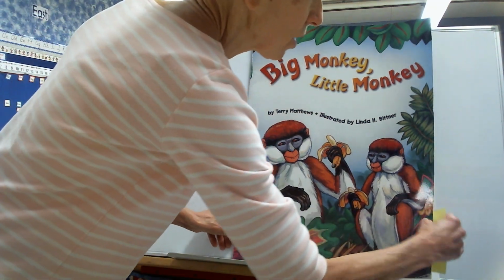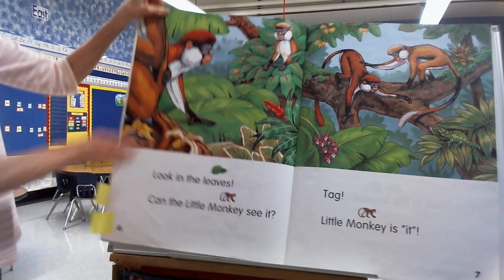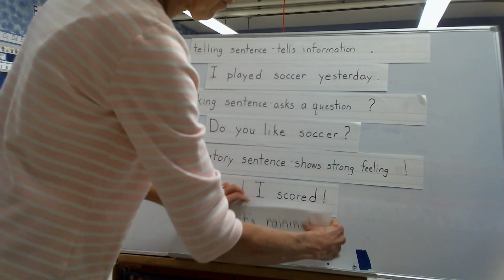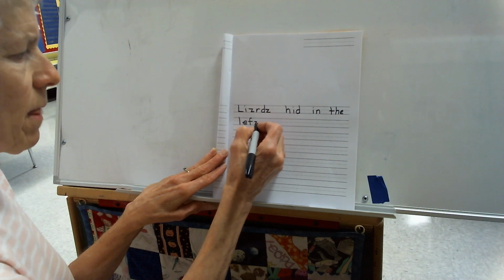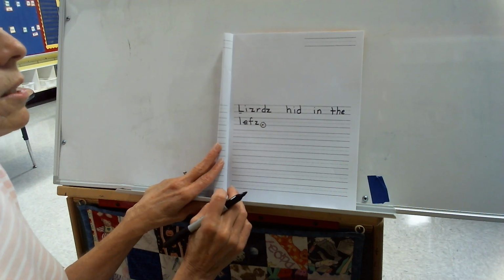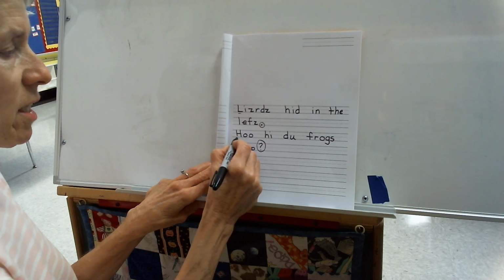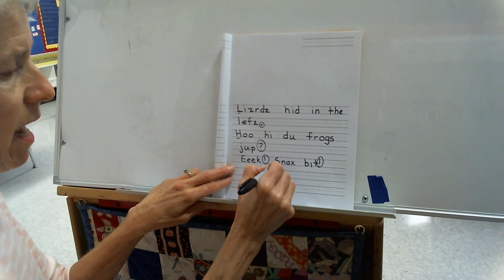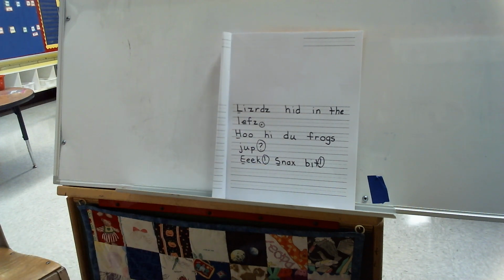Writing Big Monkey Little Monkey